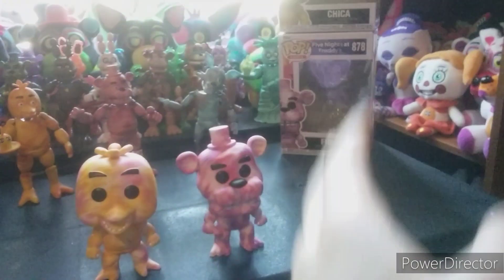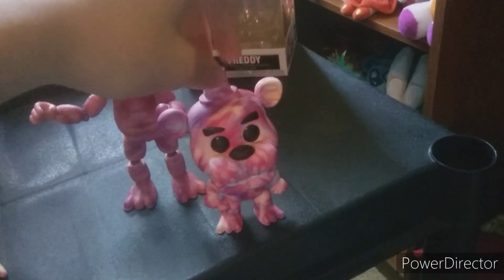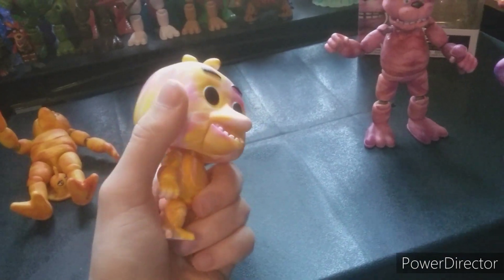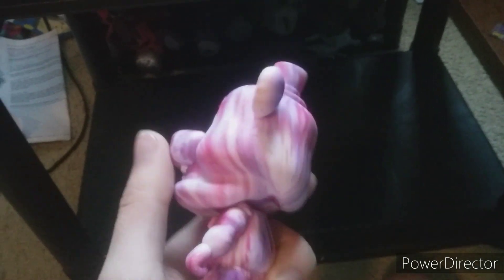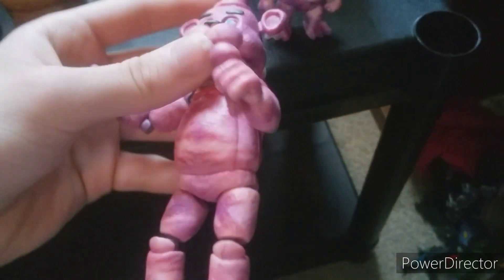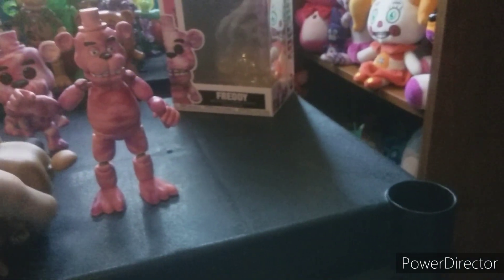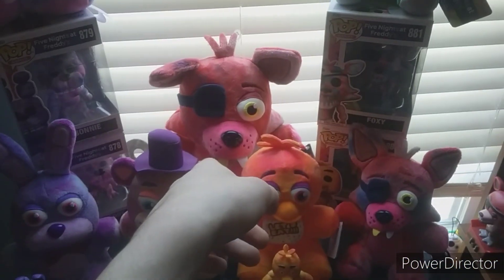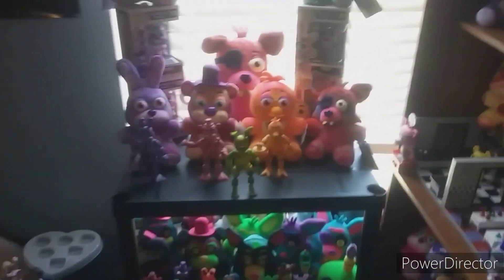Fnaf Funko Tie Dye Freddy and Tie Dye Chica Funko Pops Review